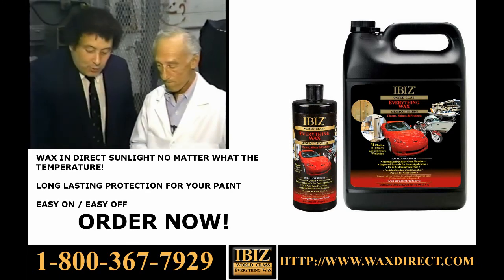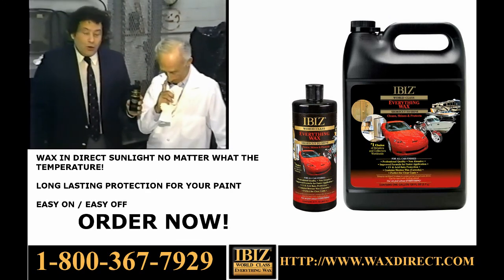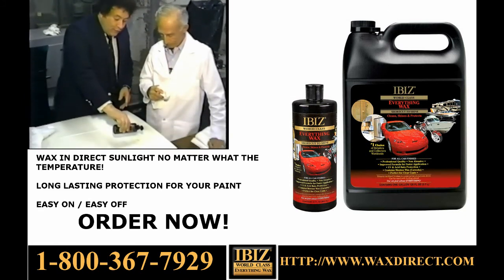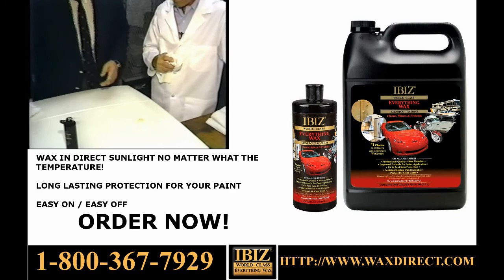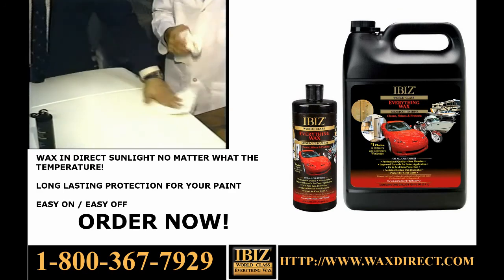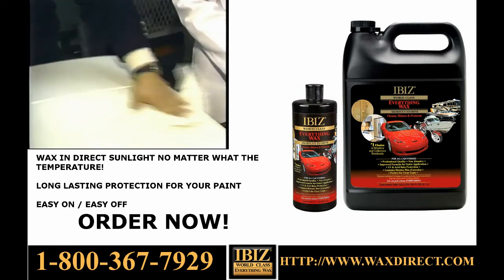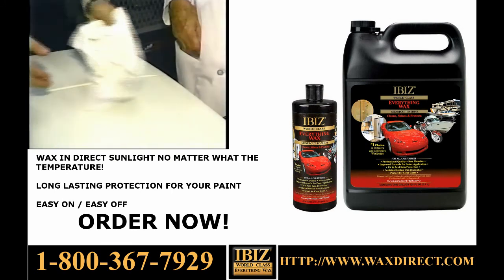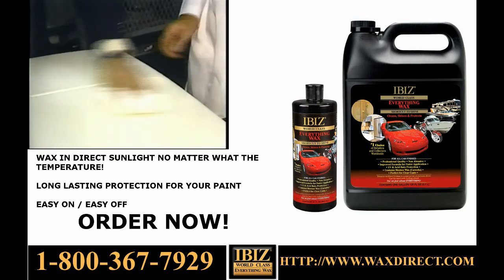International Testing Labs - Fire Test (White Hood)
Footage from International Testing Labs in Newark, NJ showing that IBIZ wax can be used in the direct heat of the sun!

IBIZ wax is fantastic on any hard, smooth, non-porous finish such as lacquer, enamel and clear coats.